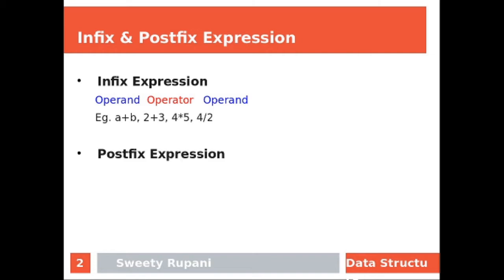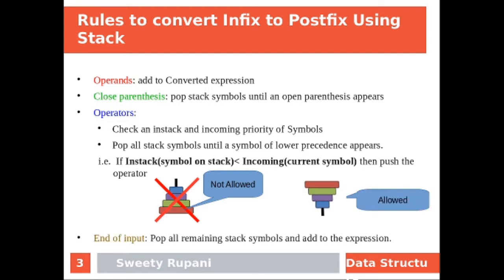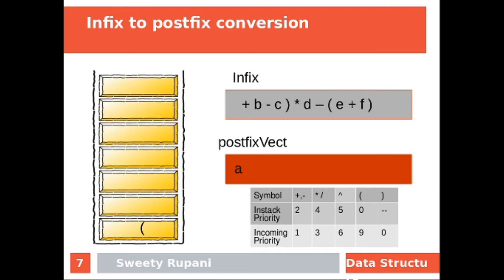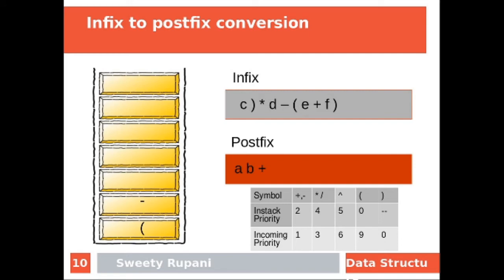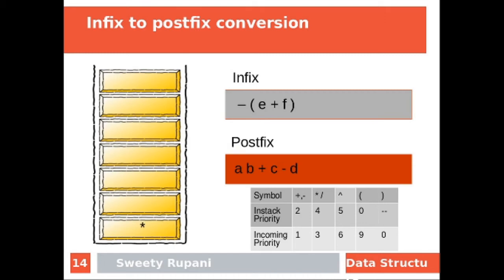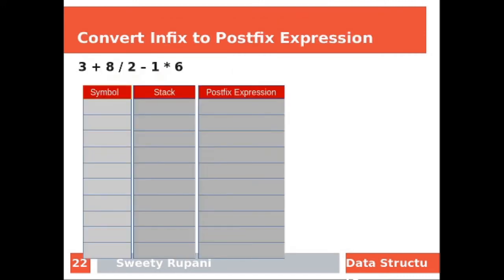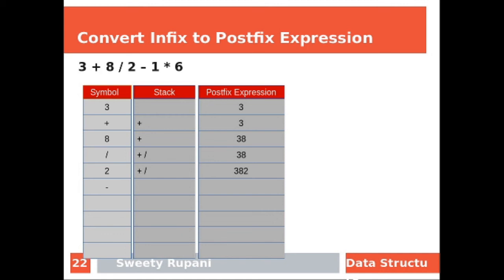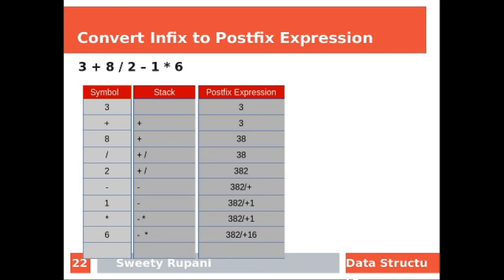Conversion of infix expression to postfix expression using Stack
This video is to learn step by step conversion of infix expression to postfix expression using Stack.

Postfix expression helps in evaluating the expression in single pass.

This is an application of stack - linear data structure.